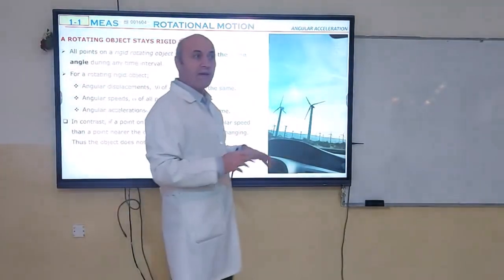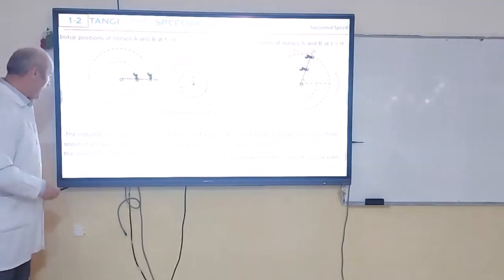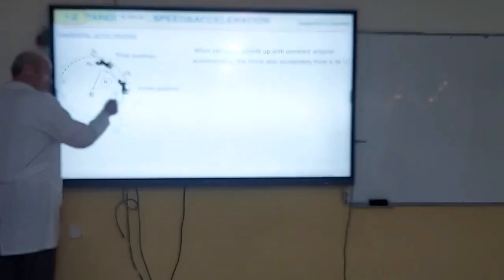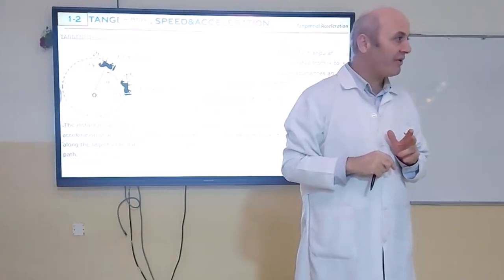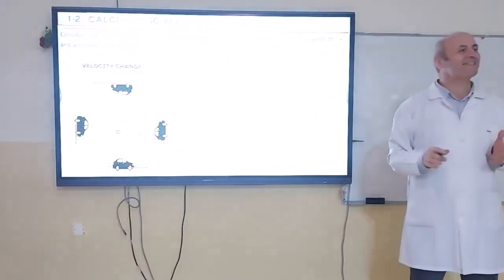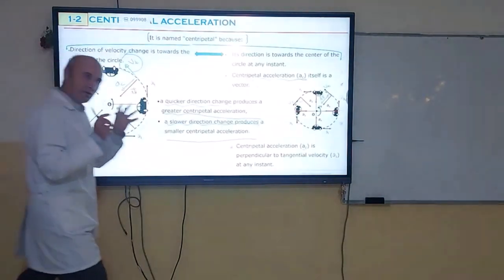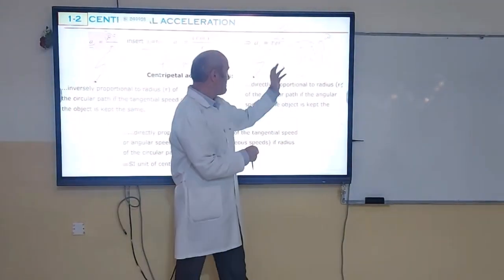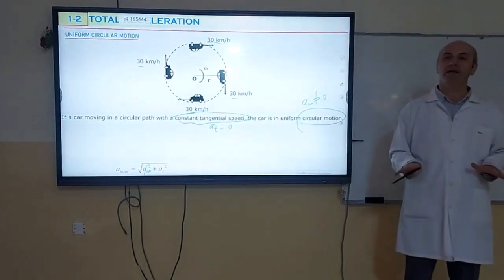TANGENTIAL AND CENTRIPETAL ACCELERATION | CHAPTER 1, SECTION 2 | REVISION (2024)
Wezary Physics
Ministry Physics
وەزاری فیزیا

Tangential Speed
Tangential Acceleration
Centripetal Acceleration
Total Acceleration